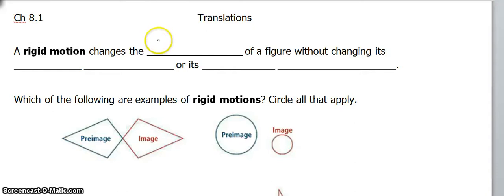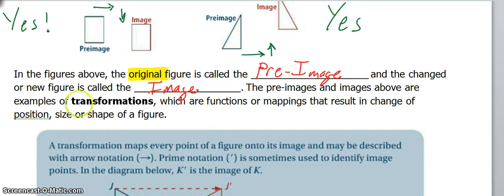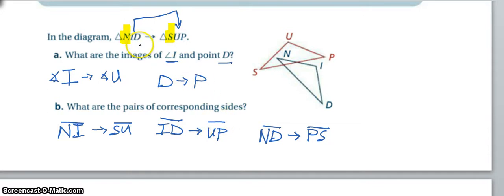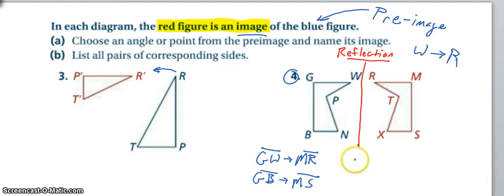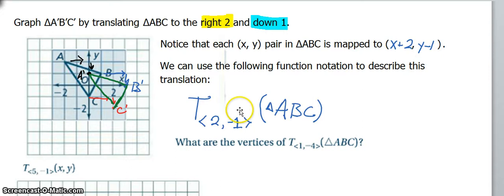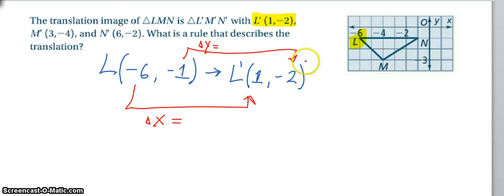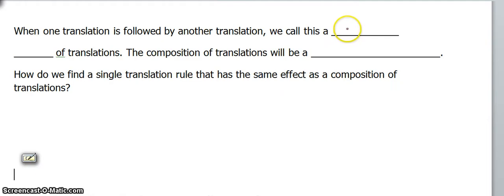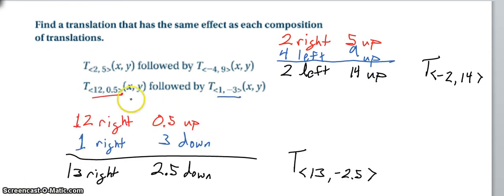8.1 Translations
This lesson goes into the rigid motion translations that we use in geometry to change the location of a figure on the coordinate plane.